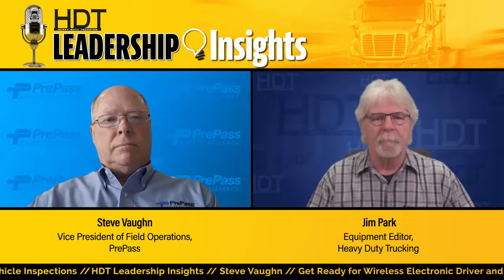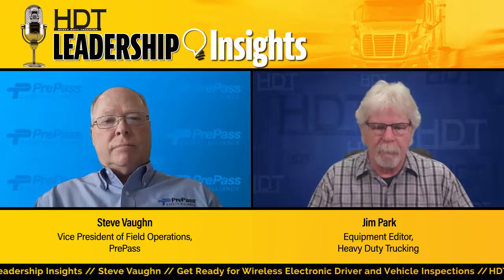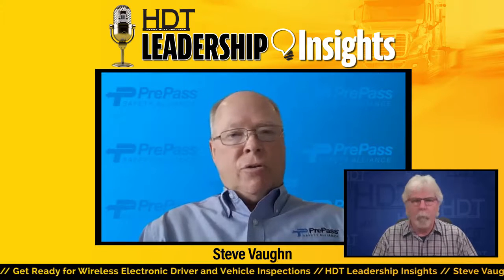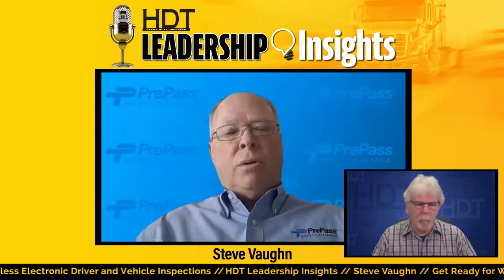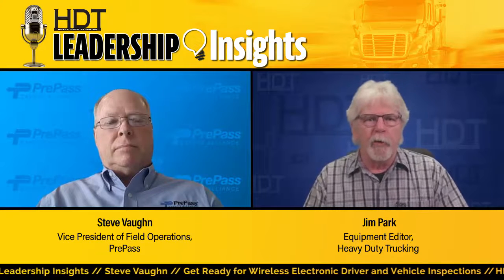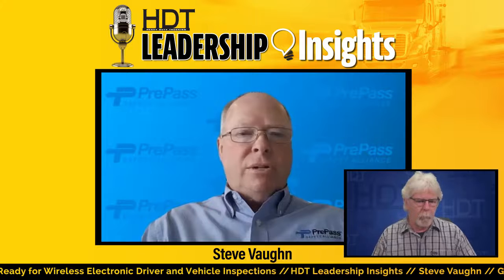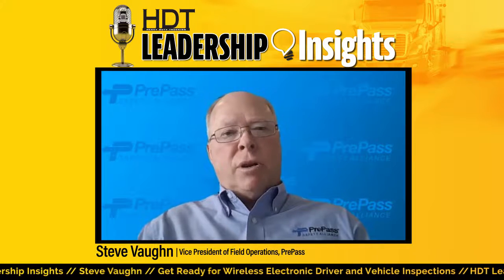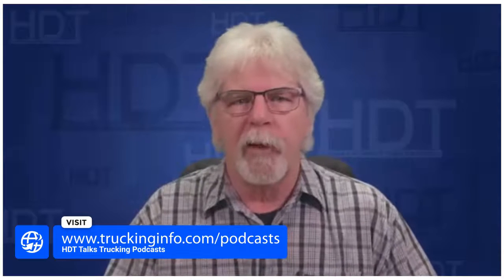Are You Ready for Wireless Electronic Truck Inspections?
What are Level 8 electronic inspections, and how will they play into the adoption of autonomous trucks? Find out in this interview with Steve Vaughn of the PrePass Safety Alliance.

🎙 Today's topics include:
- What is an electronic inspection?
- Implications for autonomous vehicles
- What Level 8 inspections could mean for the trucking industry
- Data access and liability questions
- And more.

📰 Sign up for the HDT newsletter!

🎧 Prefer to listen? Check out the HDT Talks Trucking podcast!

⏱ Timestamps ⏱
0:00 Introduction
1:15 What is an electronic inspection?
3:38 Who's going to pay to put this infrastructure in place?
4:28 Working through the details for deployment
5:20 Implications for autonomous vehicles
7:25 What Level 8 inspections could mean for the trucking industry
9:10 Data access and liability questions
11:49 Who's making these decisions?